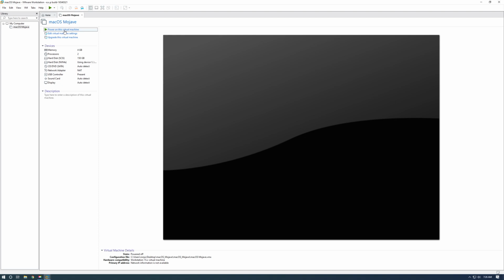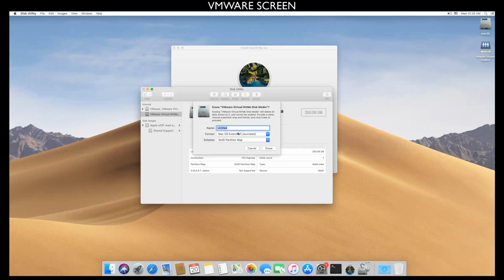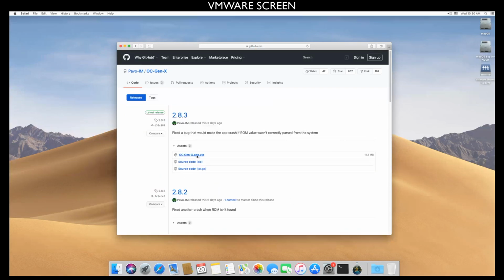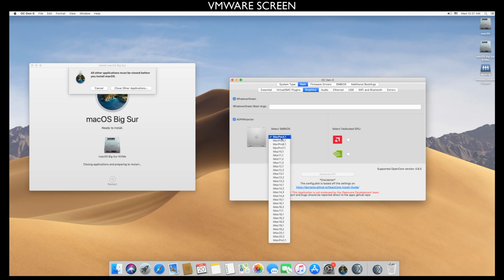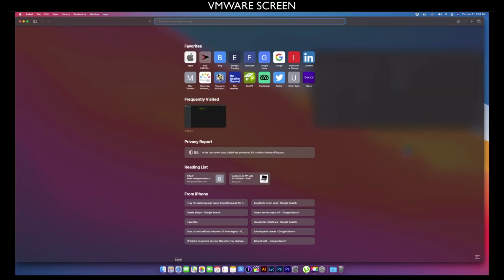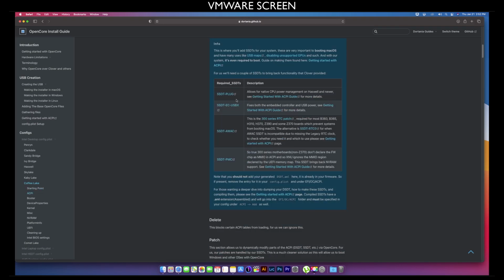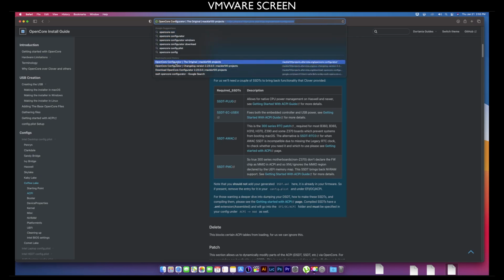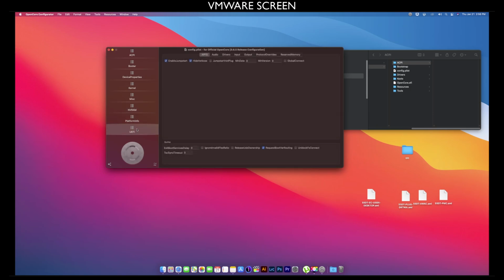Hackintosh - Virtual Machine Method in Windows 10 Part 1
Things needed:
- Windows 10
- Extra Hard drive (external or built-in)
*in my case I used NVMe as I am using this as my work pc
- Flash drive with 200mb or more partition for the EFI folder

This video will show you how to install Big Sur using a Virtual Machine.
If you don't have Virtual Machine installed yet, please check this video on how to setup VMware and install macOS Mojave.

Note that this is also how you will do it if you have a device running macOs.

This is a 2 part video, the next one will be the the installation.

System specs:
Processor - Intel Core i3 9100F
Graphics Card - Radeon RX580 4GB Reference Edition
Motherboard - Gigabyte B365M Elite
Memory - Crucial Ballistix 2x8GB 2666